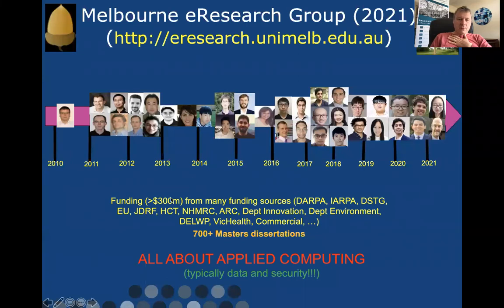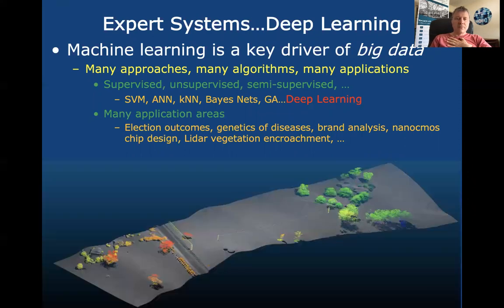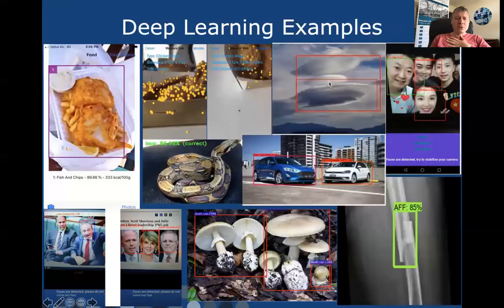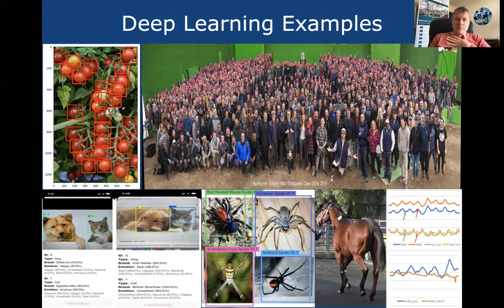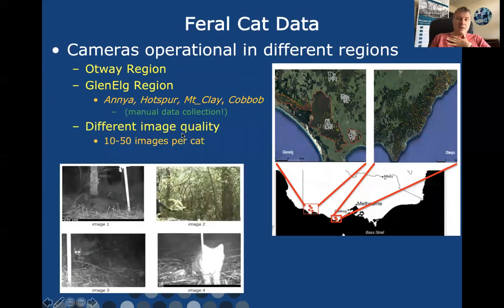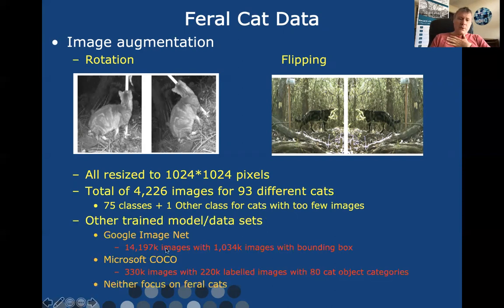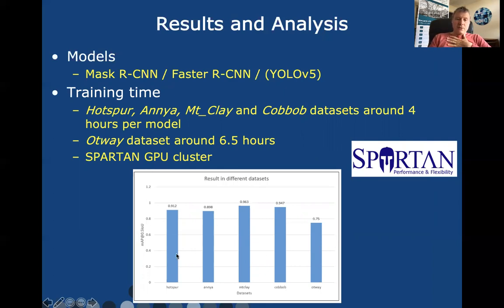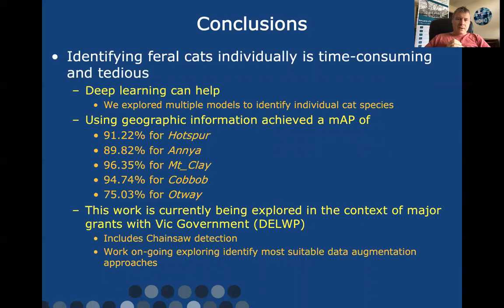eResearchOz2021 Deep Learning Talk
Applied Deep Learning Talk at eResearch Australasia 2021